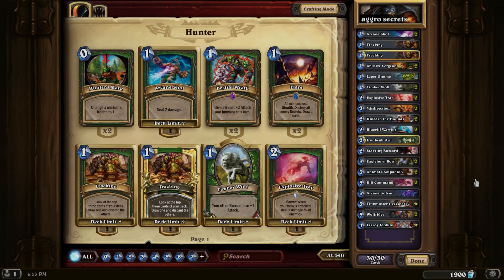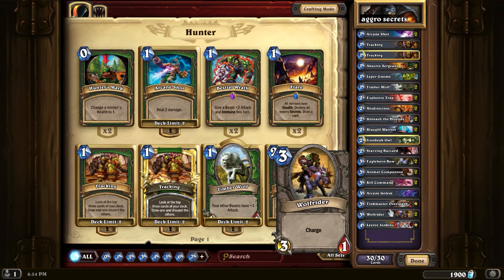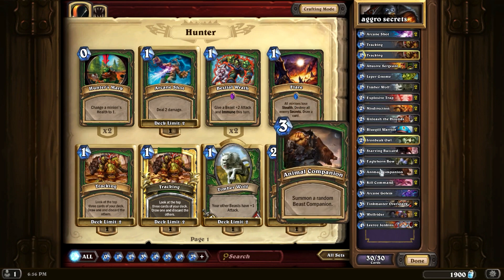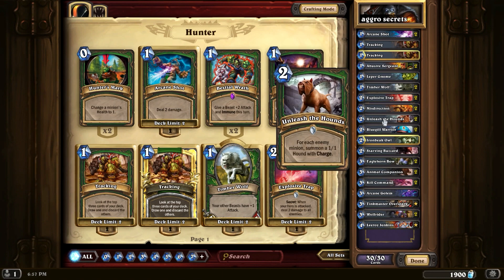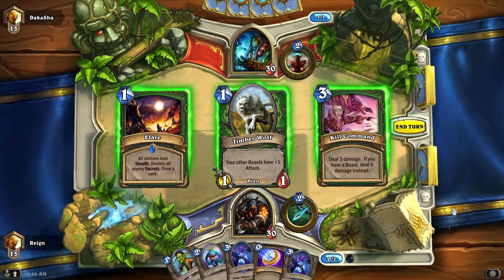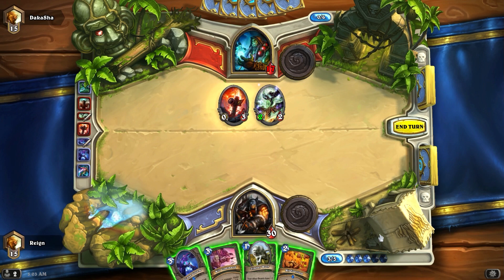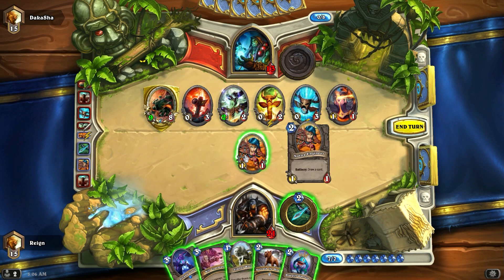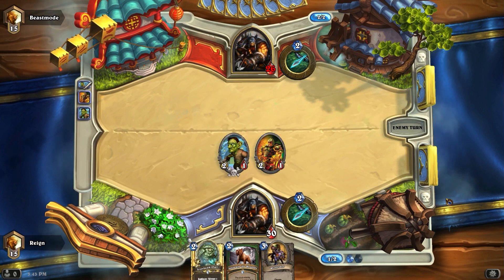Hearthstone ♠ To the face Aggro Hunter Deck Guide, Feat: Leeroy Jenkins - My improved version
The most popular aggro deck youll see being played atm. This guide explains the deck and shows it in action. Along with the improvements I made to the deck for tougher matchups.

Decklist:
x2 arcane shot
x2 tracking
x2 abusive sergeant
x1 leper gnome
x2 timber wolves
x2 explosive trap
x2 misdirection
x2 unleash the hounds
x2 bluegill warrior
x1 ironbeak owl
x1 starving buzzard
x2 eaglehorn bow
x2 animal companion
x2 kill command
x1 arcane golem
x1 tinkmaster or ironbeak owl if your on a budget
x2 woldriders
x1 leeroy jenkins

Click here to have a text sent to your phone every time I upload a vid
Warframe Clan: Procrastinators (WAR-P)
Warframe IGN: PeoplesChoiceGaming
Hearthstone IGN: Reign #1440